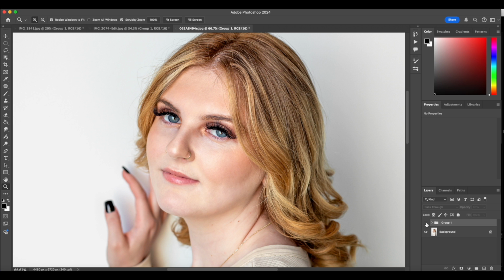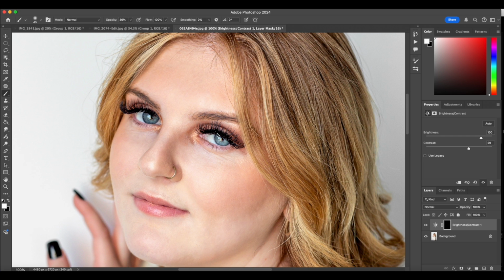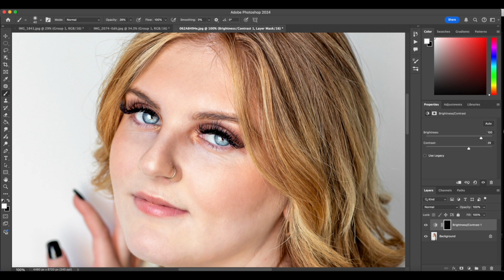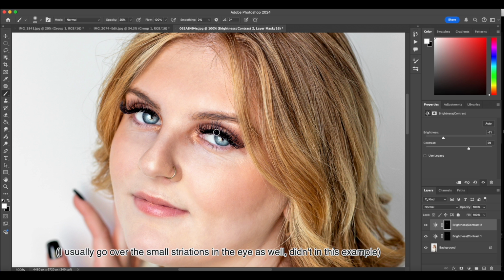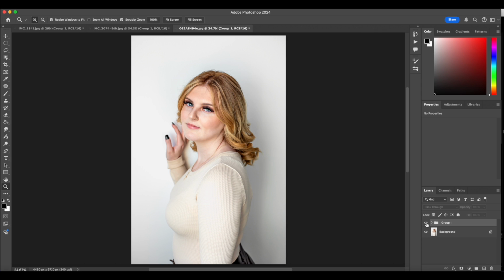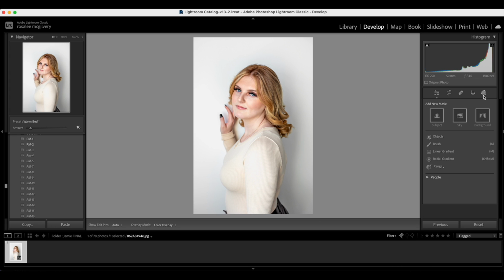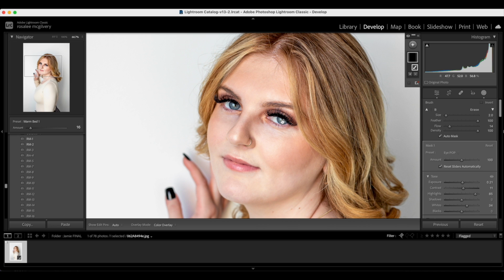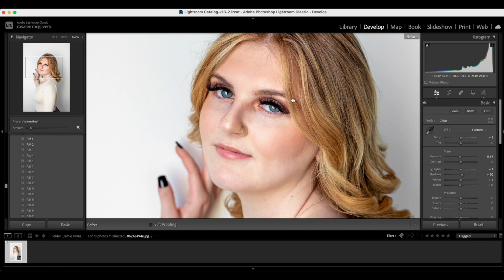Editing Tutorial: How to make the eyes POP in your images! + FREE Lightroom Brush!!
Photoshop & Lightroom Tutorial: How to make the eyes POP

Watch to see how I enhance the eyes and make them the highlight of the image in this quick tutorial. And grab my free Eye Pop adjustment brush for Lightroom. (linked down below)